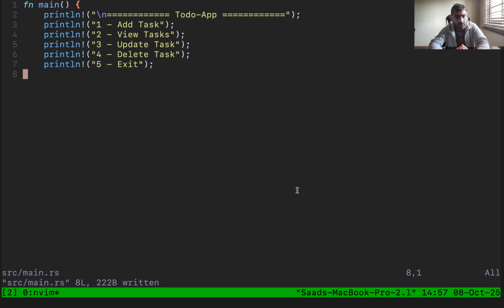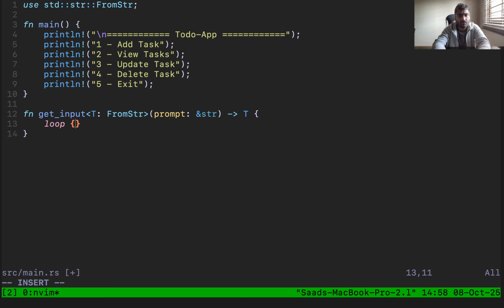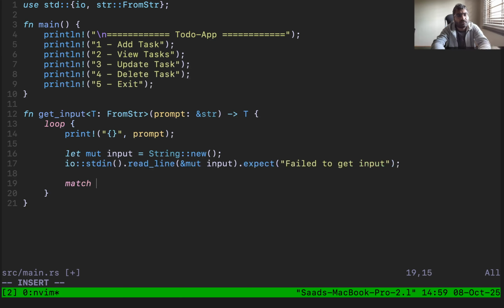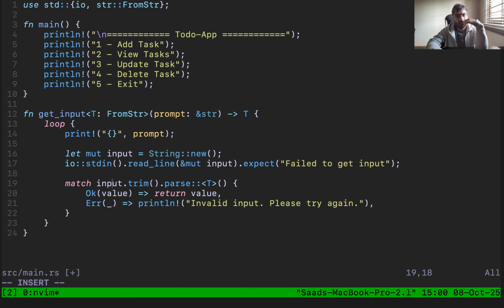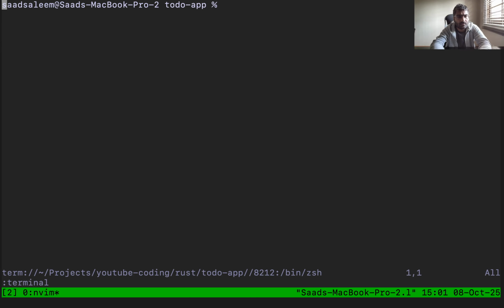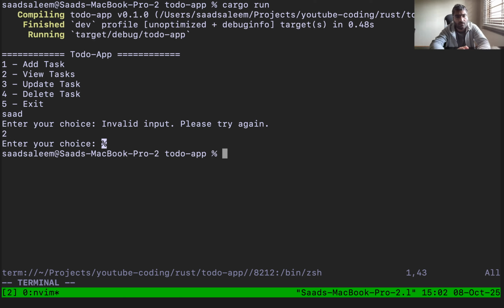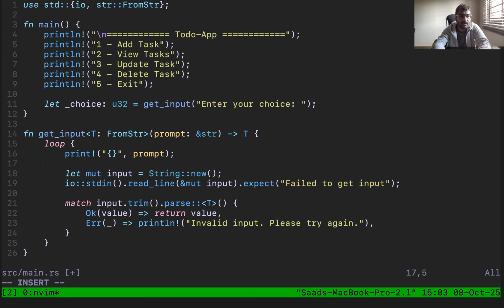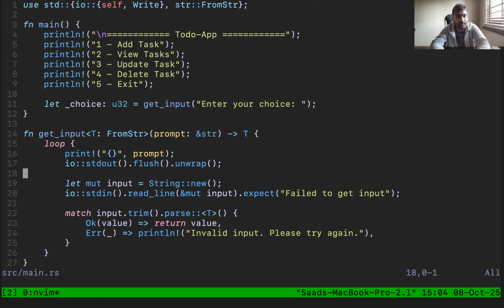Rust CLI To-Do App – Part 2 | Handling User Input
In this second part of the Rust CLI To-Do App series, we’ll enhance our command-line interface by adding a reusable function to handle user input — the smart way! 🦀

You’ll learn how to:
🔸 Read user input from the terminal
🔸 Validate and parse input into different data types using FromStr
🔸 Handle invalid input gracefully with a loop

By the end of this video, you’ll have a clean and reusable input-handling function ready for your To-Do app.